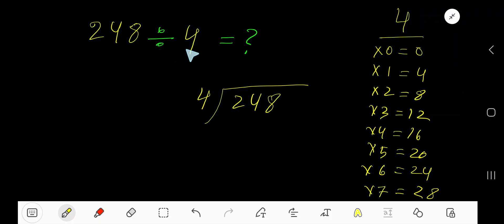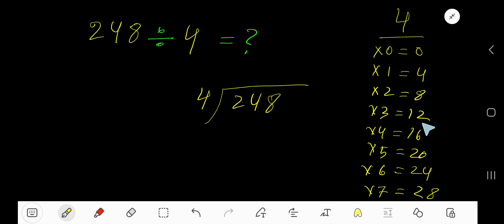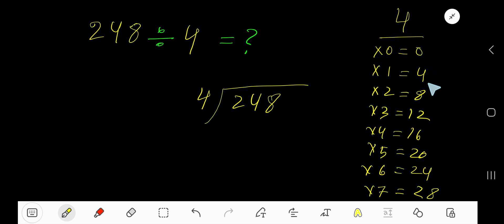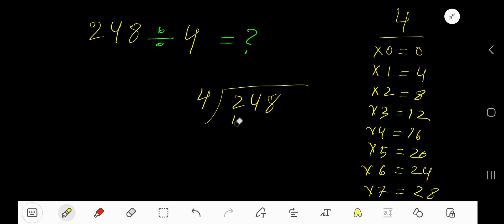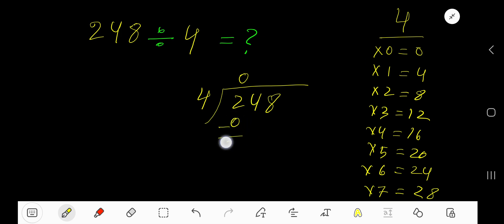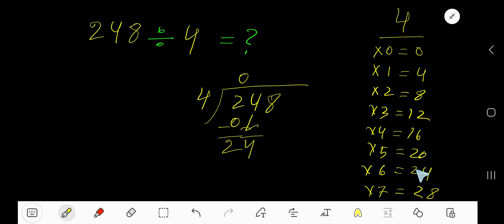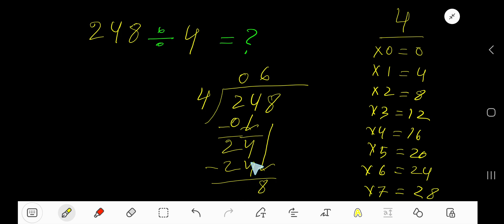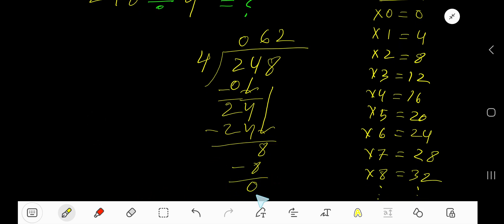248 Divided by 4||How do you divide 248 by 4 step by step?||Long Division